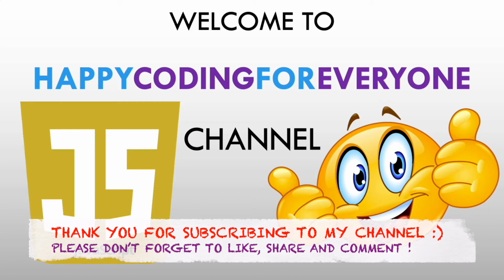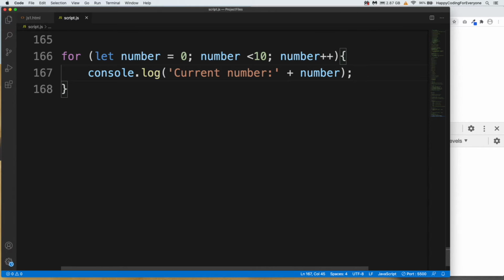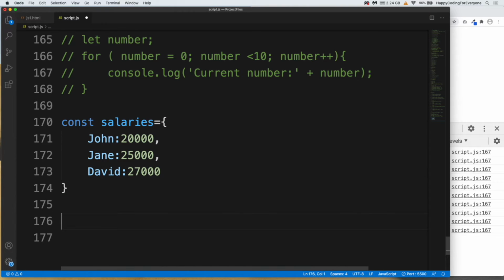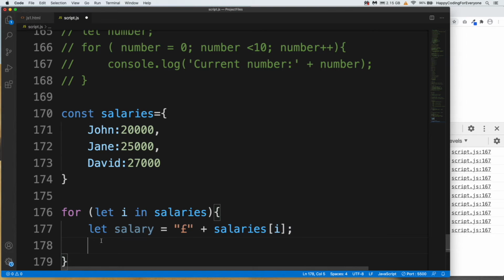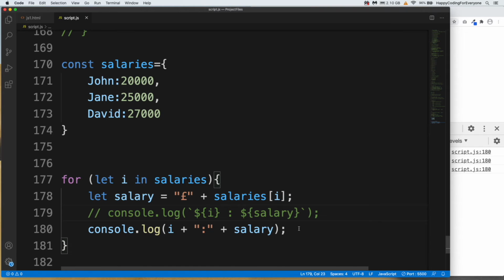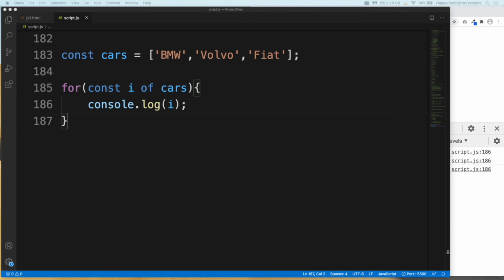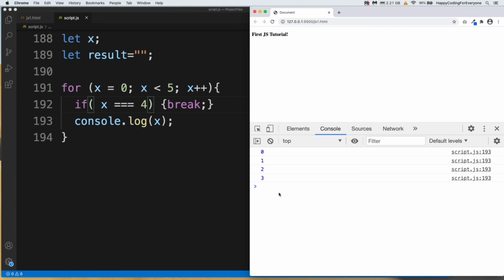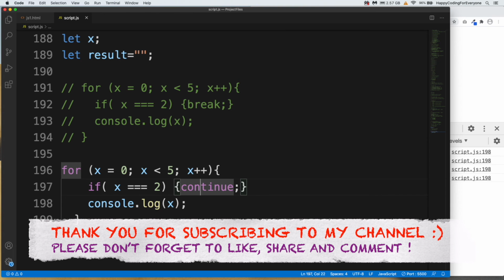JavaScript Tutorial 14 -JavaScript For Loop - JavaScript Tutorial For Beginners